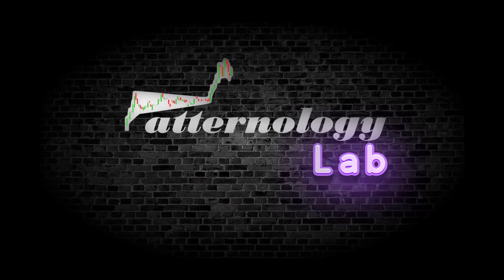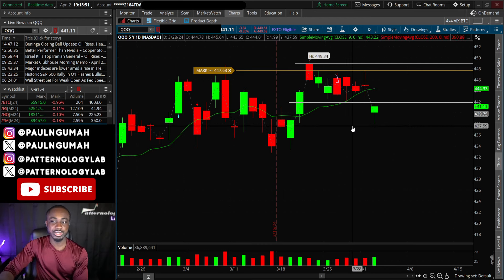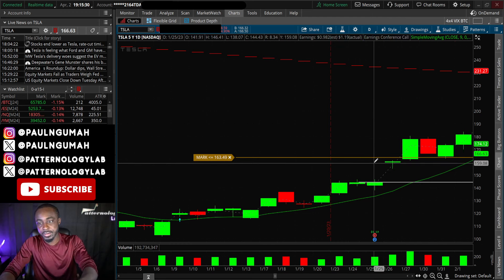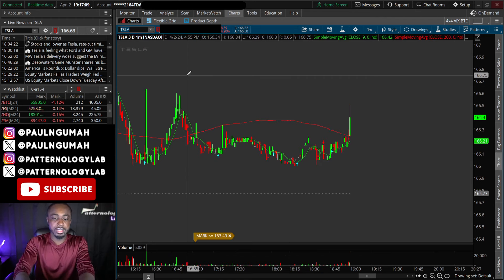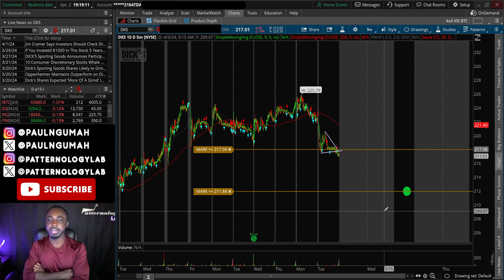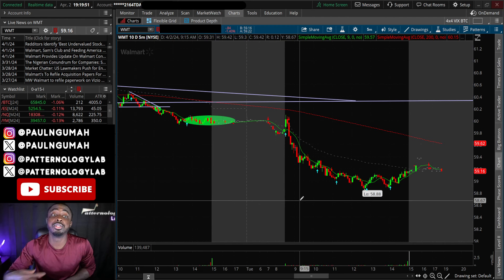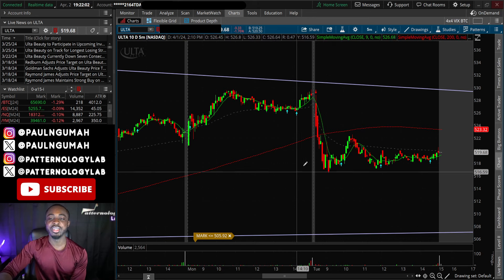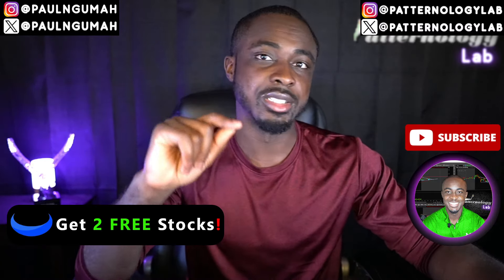THIS WILL GO CRAZY TOMORROW🔥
🔥Membership includes ✔ Real Time Options Trade Alerts ✔ Crypto Trade Alerts ✔ Private Chats ✔ Daily Watchlist
🎥 New Videos are released DAILY between 6PM-10PM CT.
Sincerely,
Pre-Market Videos are released 15-20 minutes before the Market opens from Monday to Friday.

GETTING STARTED? Here are the steps:
1. Get a FREE stock on Robinhood for signing up
2. Open an account at TD Ameritrade, use the ➡ Then choose Individual Brokerage (under “Most Common”)
3.

[SP500, QQQ, TSLA, AAPL]